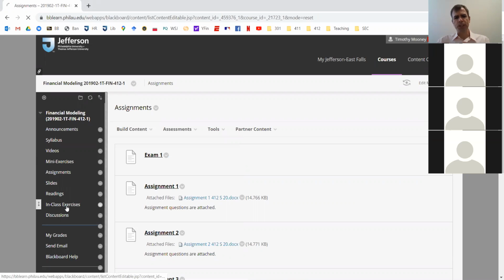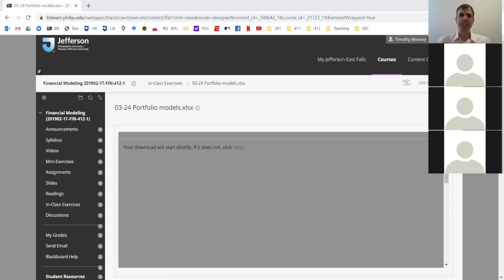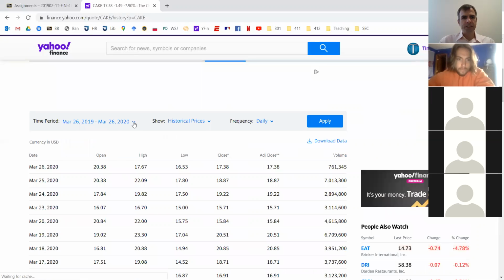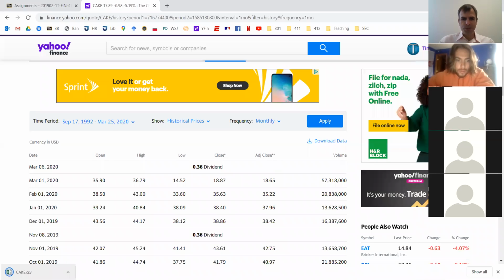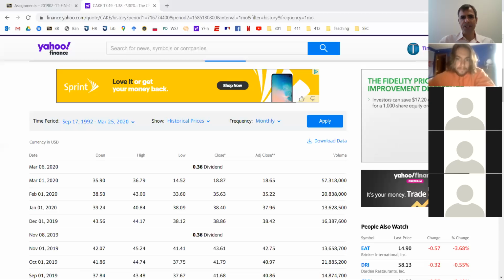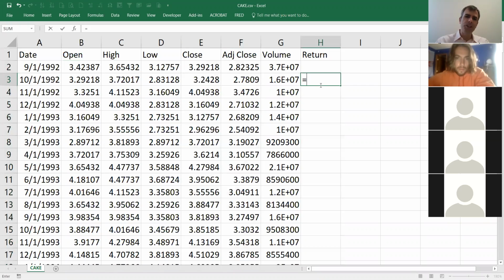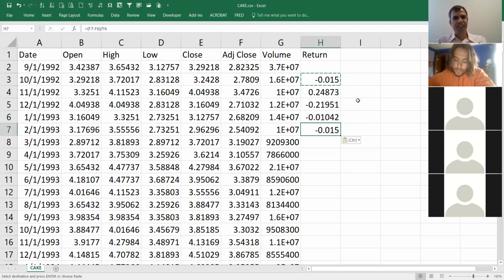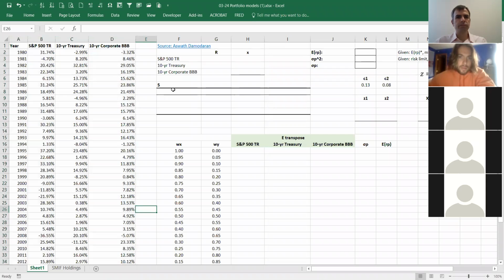ZOOM OLD 3/26 Zoom meeting 412